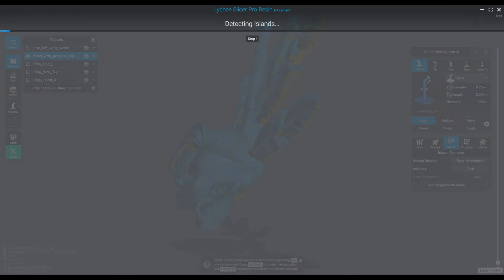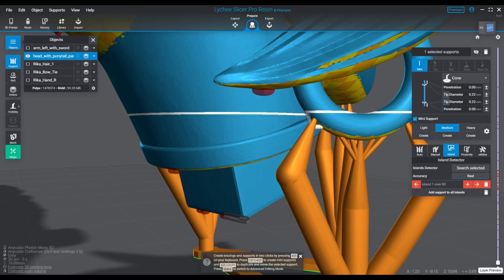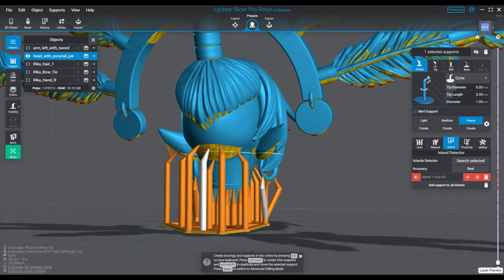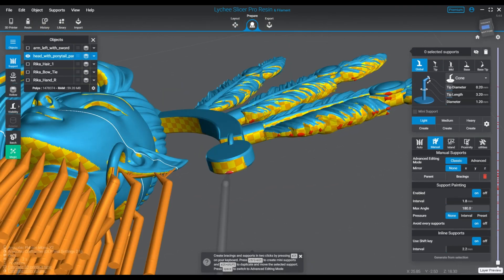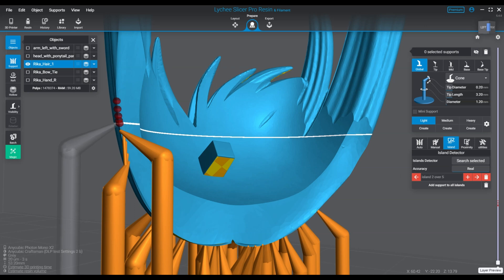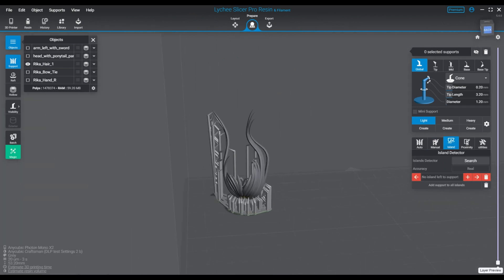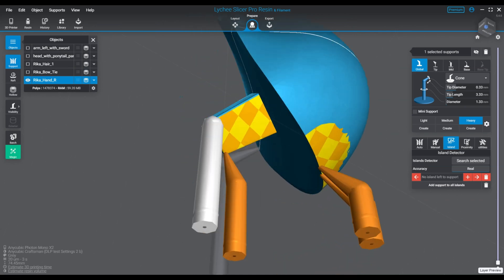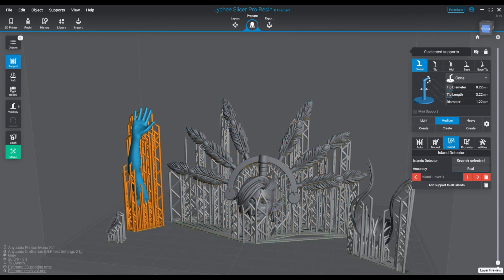Lychee Mastery: Supporting small, delicate or fragile parts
Lychee Slicer Mastery: Supporting small, delicate or fragile parts

I show you how to take on small, delicate, fragile and honestly sometimes annoying parts. In 3D printing the tiny stuff is usually the biggest pain. So, we take a look at a few parts and a few ways to handle them.

My OLD Lychee Settings I am changing this real soon.

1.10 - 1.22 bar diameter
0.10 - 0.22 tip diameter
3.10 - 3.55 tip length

Mediums
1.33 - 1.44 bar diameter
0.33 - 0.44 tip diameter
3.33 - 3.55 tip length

Heavy
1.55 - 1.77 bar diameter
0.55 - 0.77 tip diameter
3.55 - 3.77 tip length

Happy printing!